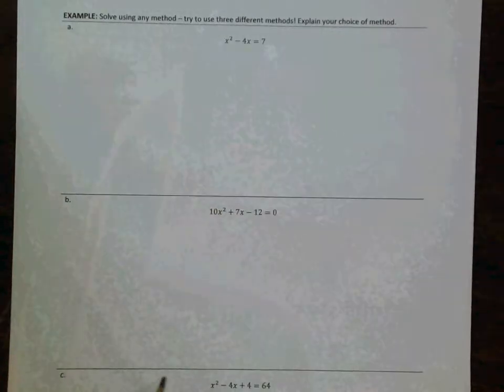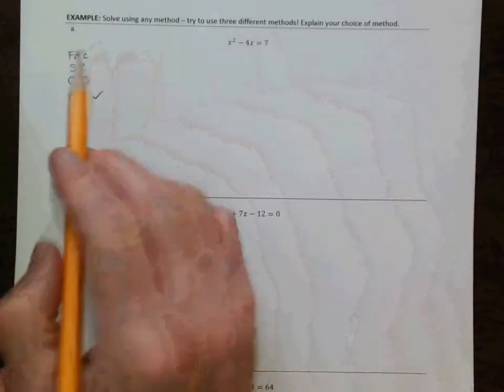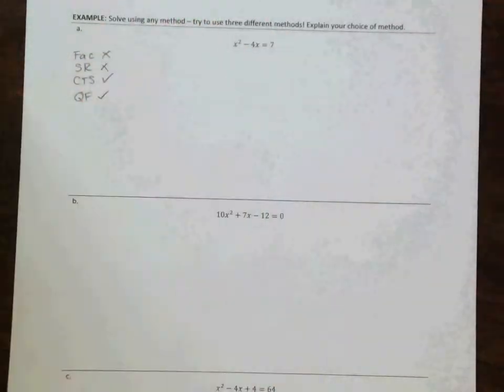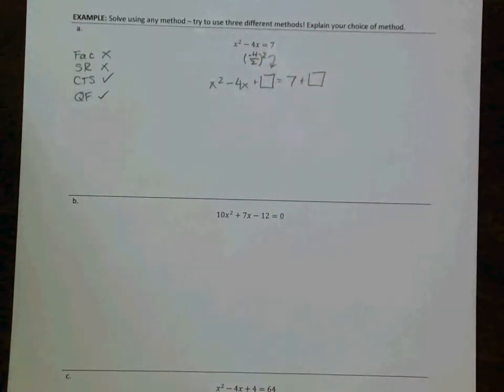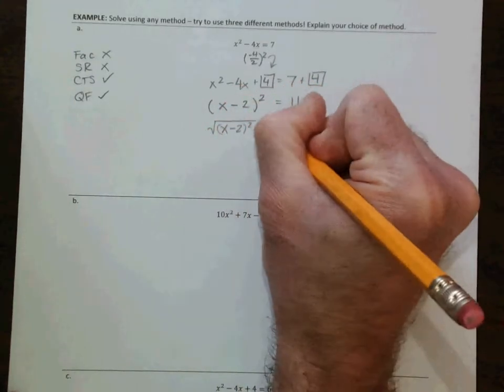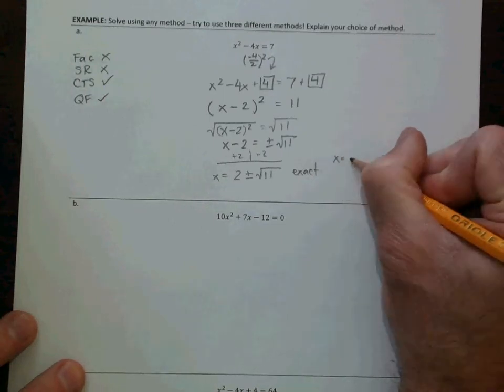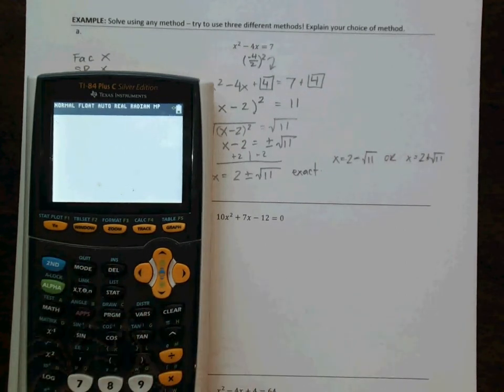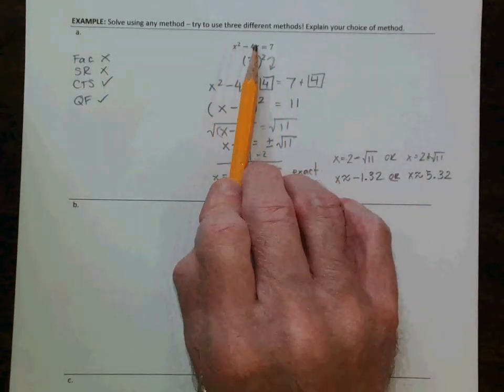Algebra 9 5 Day 3 Video 7 Choose Your Own Advernture a